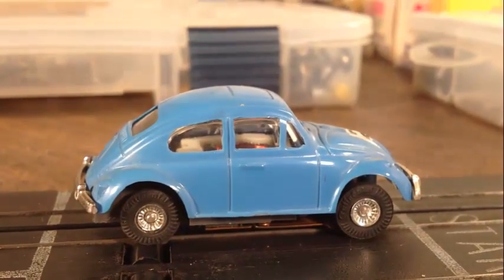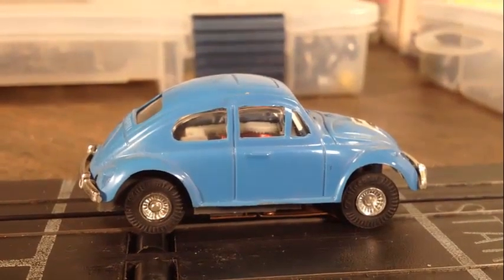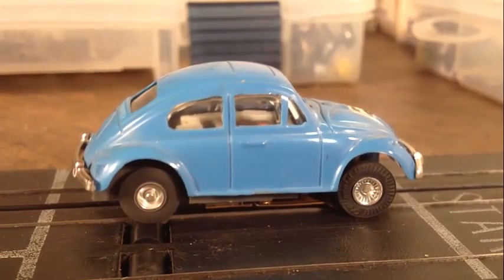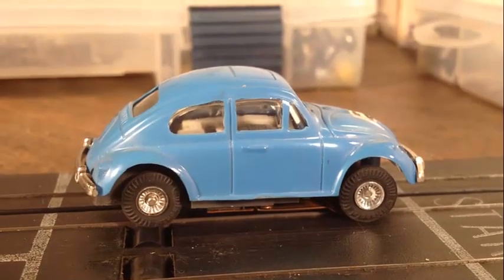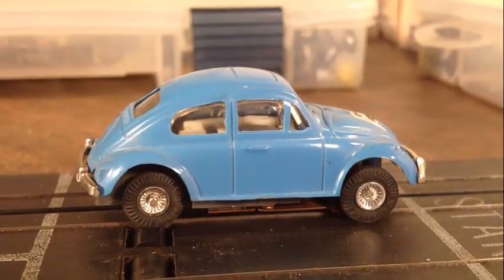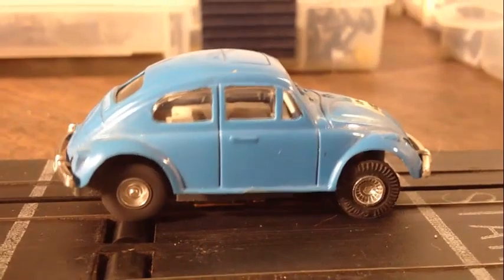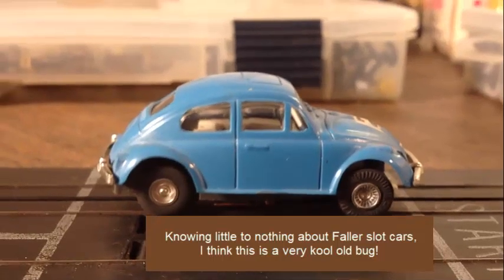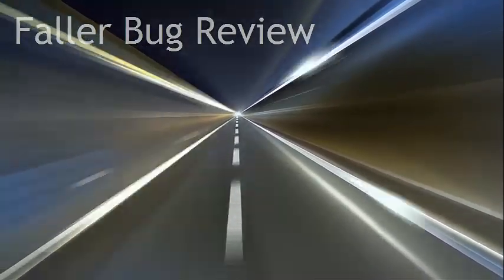Slot Car Faller Bug Review Not Aurora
Slot Car Faller Bug Review Not Aurora was a very kool Bug!! I cleaned it up oiled it best I knew how and resold it on eBay.